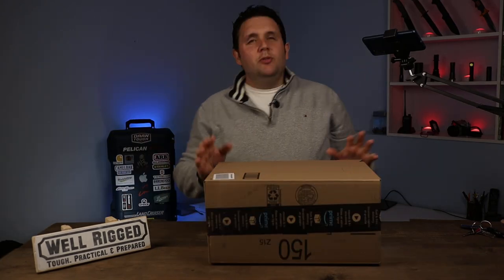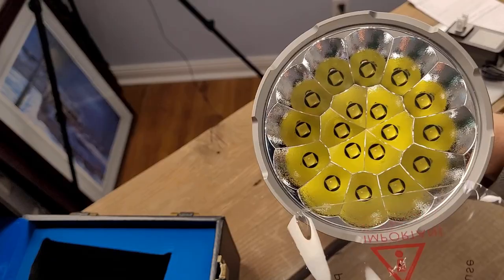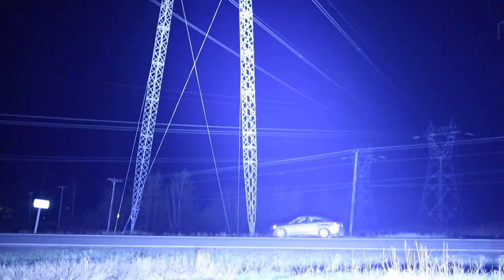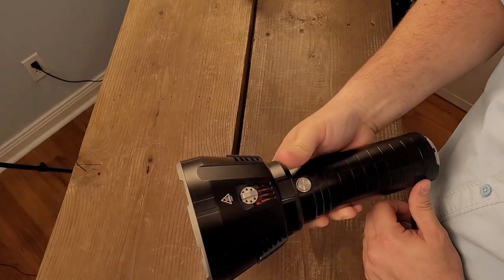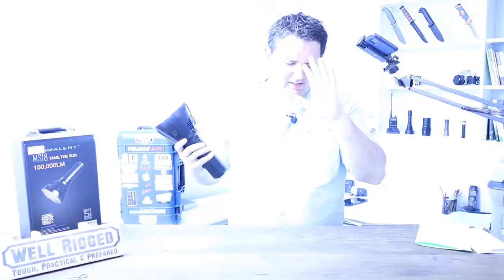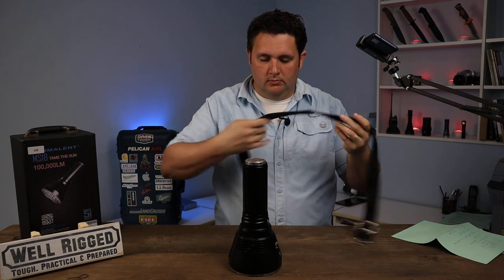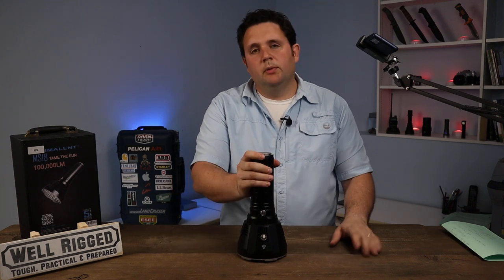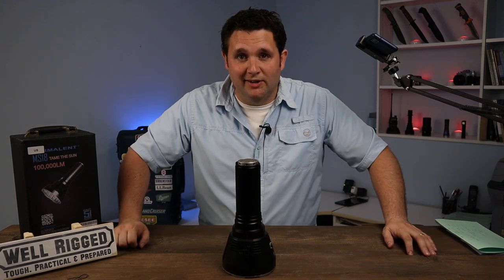World's Brightest Flashlight Unleashed: Brighter than 30 Cars!!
The average car headlights puts out 3,000 lumens.  The Imalent MS18 flashlight cranks out 100,000 thousand!